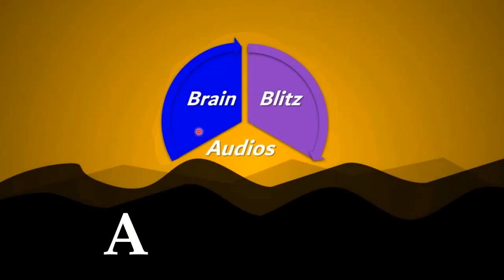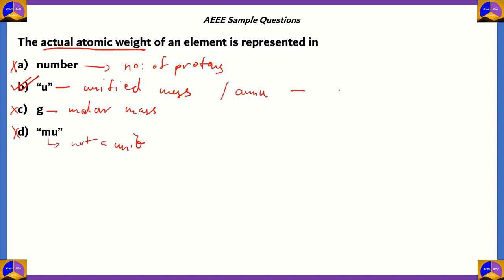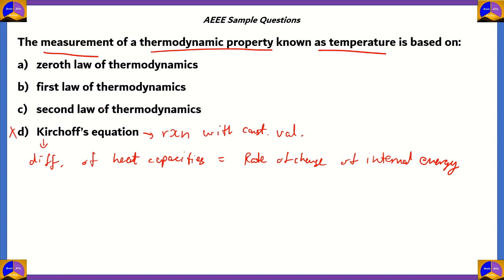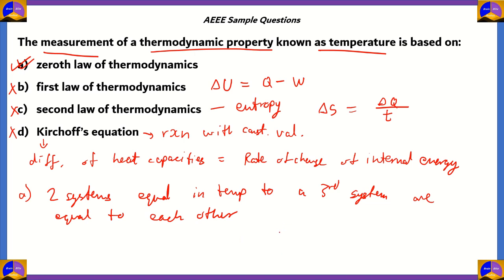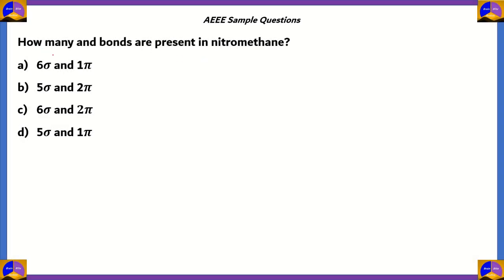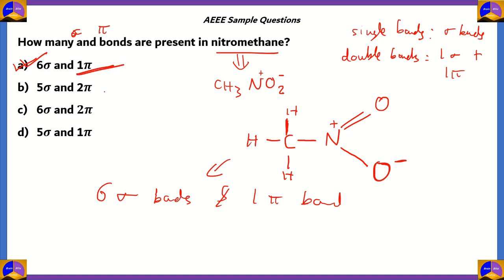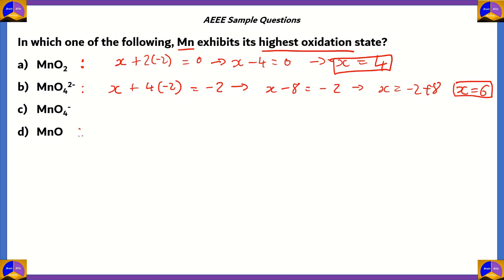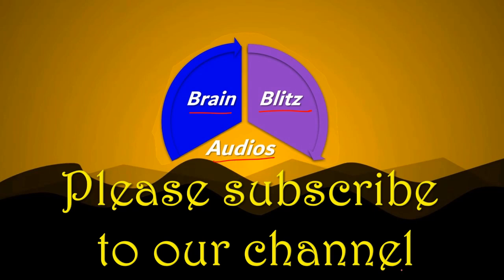AEEE Exam | Model Questions with Solutions | Amrita University Entrance Exam Preparation | Chemistry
Amrita Entrance Examination Engineering (AEEE). Amrita Vishwa Vidyapeetham or Amrita University

Amrita is the only institution that accepts applicants based on any of four entrance exams: the Amrita Entrance Examination (AEEE), the Remote Proctored Examination (CBT or RPE), the JEE Mains 2021, or the SAT or Pearson UG Entrance Examination Score (PUEE).

Amrita Vishwa Vidyapeetham or Amrita University is a private, deemed-university located in Coimbatore, India. The NAAC accredited A grade, multi-campus, multi-disciplinary teaching and research university currently has 6 campuses with 16 constituent schools across Indian states of Tamil Nadu, Kerala, Andhra Pradesh and Karnataka with the headquarters at Ettimadai, Coimbatore, Tamil Nadu. It offers a total of 207 undergraduate, postgraduate, integrated-degree, dual-degree, doctoral programs in Engineering and Technology, Medicine, Business, Arts & Culture, Sciences, Biotechnology, Agricultural Sciences, Allied Health Sciences, Ayurveda, Dentistry, Pharmacy, Nursing, Nano-Sciences, Commerce, Humanities & Social Sciences, Law, Literature, Spiritual studies, Philosophy, Education, Sustainable Development, Mass Communication and Social Work. The university is Ranked 4th best university in India according to National Institutional Ranking Framework (NIRF) 2020 by Government of India and also Ranked 81st in the world by Times Higher Education (THE) Impact Rankings in the Year 2021.